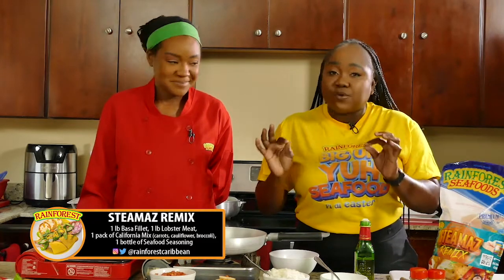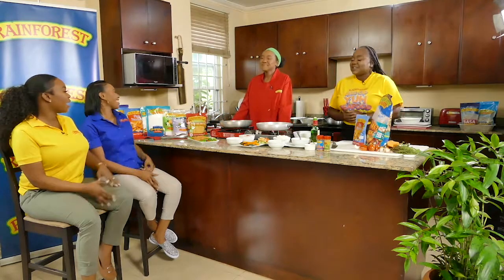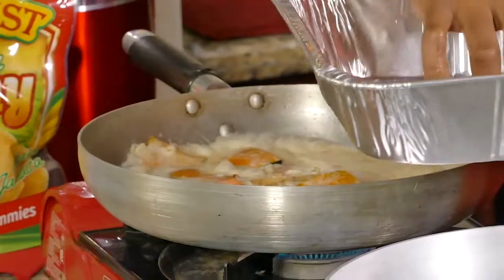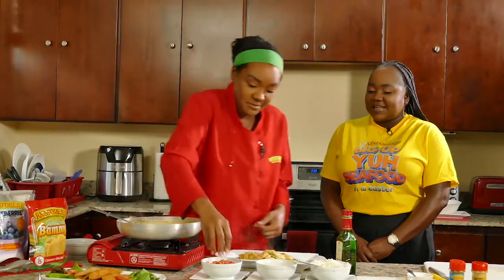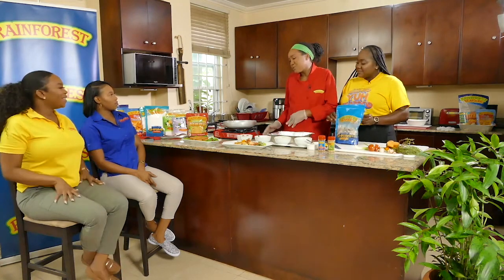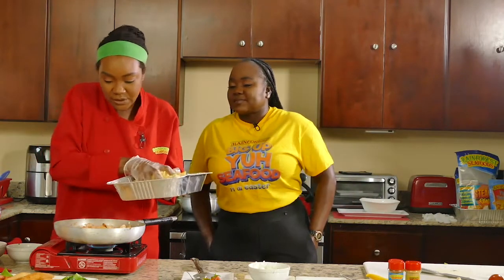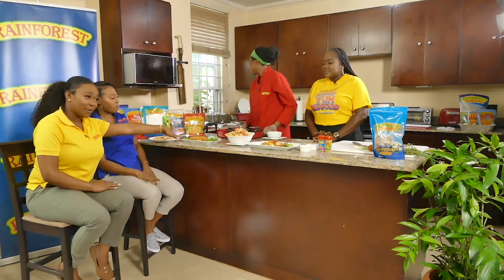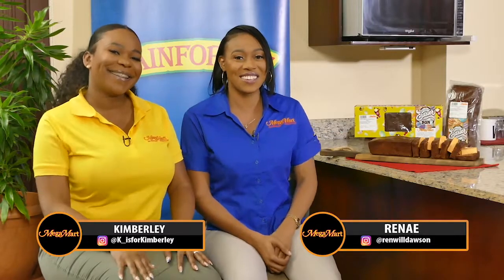MegaMart Shopping Show feat. RainForest